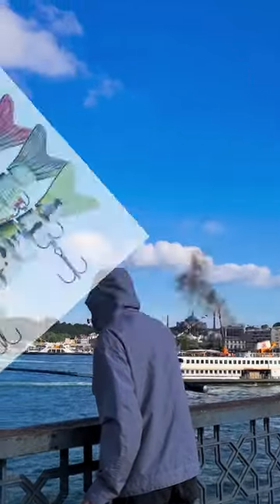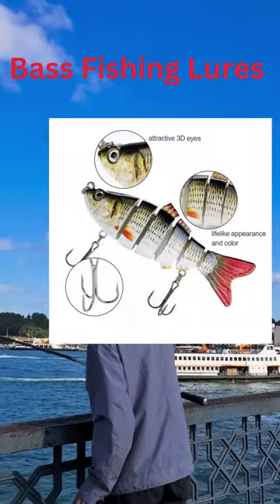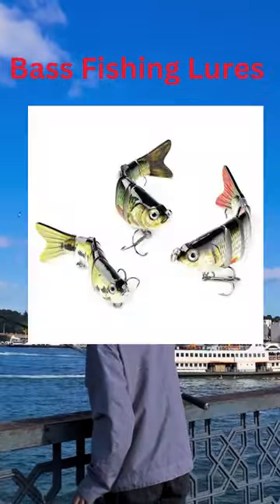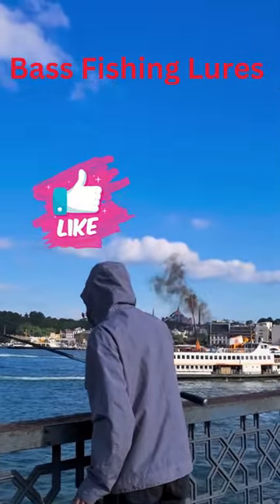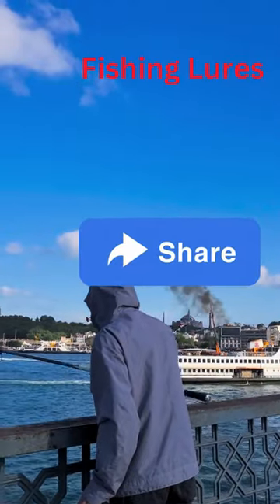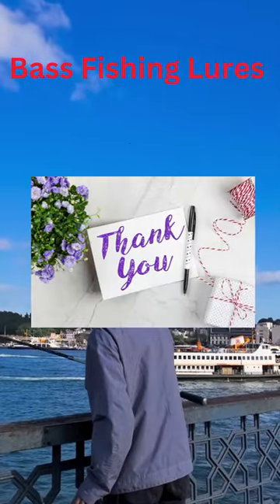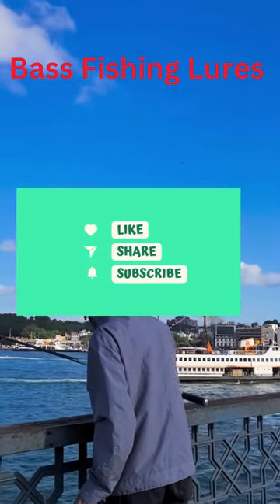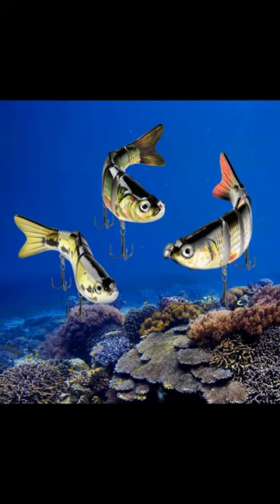"Catch More Bass Fishing at Night? The Best Lures to Use!"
About This Item:
Bass Fishing Lures – Pack of 3 Artificial 6-Joint Fishing Baits – Realistic Swimbaits Lures for Bass :
These fishing lures are really good quality and will last a long time because they're made from tough and strong ABS material. The fishing lures for salty and fresh water have a small metal ball inside that makes noise that gets fish interested.
Our bass lures are different from other fishing baits because they have special features like 3D eyes and coating with pearl powder that make them look more like real fish. The fishing hooks on these lures are really good quality, strong, and can help you catch many types of fish, like bass, perch, walleye, pike, roach, and trout.

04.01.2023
11. Best Spinning Rod and Reel Combo /Best Spinning Rod and Reel Combo For Bass Fishing/ /fishing

Query :
Chocolate
fishing
Saltwater fishing
3 movie status telugu
adi aththi ithu enna feelu whatsapp status
animals
annu
bulbul pakhi moyna tiye
chintu tv
colours trendz new arrivals
dj gan
dutch shepherd
fish cutting
fish videos
funny videos
kdrana
machali dikhao
mama kannada song
mama pithapithathe
music
new tamil movies
notun gaan
penthaiah bithiri sathi
rani panda
tagaru song
tractor

ABS Fishing
BlacktipH
Shambo Fishing
Vijay Ideas
Coastal Angler